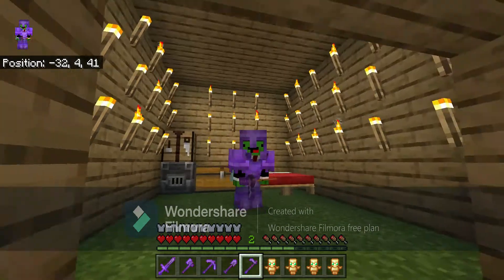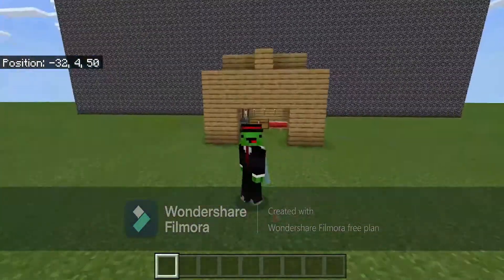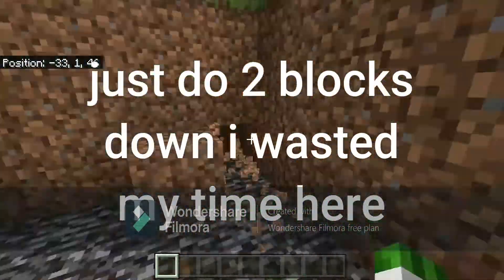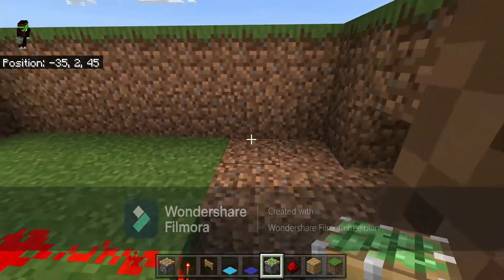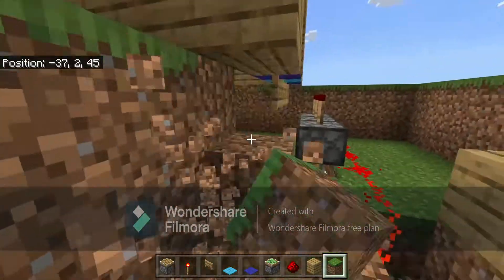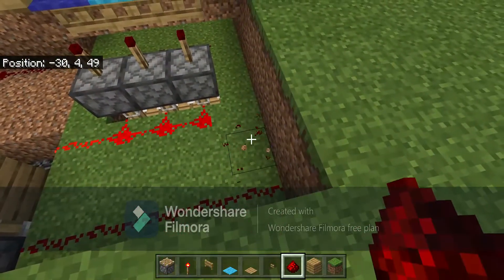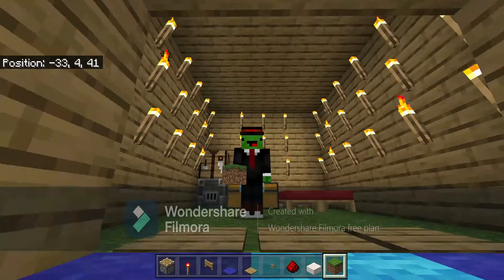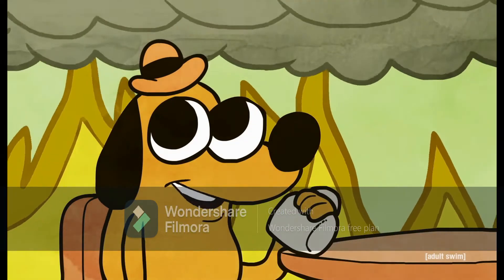Super Easy Redstone Door | Fifteenth video!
Making a door too keep all of the annoying creepers out